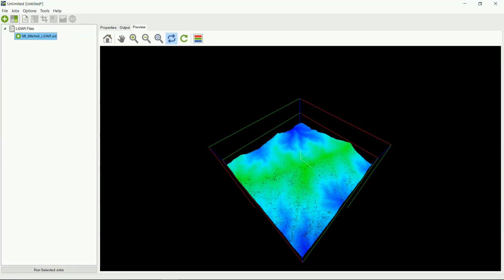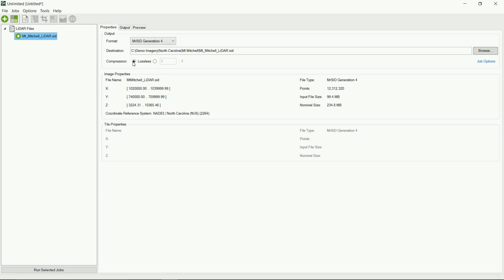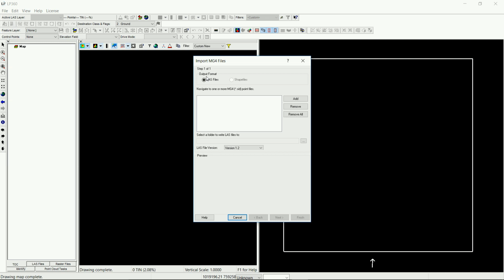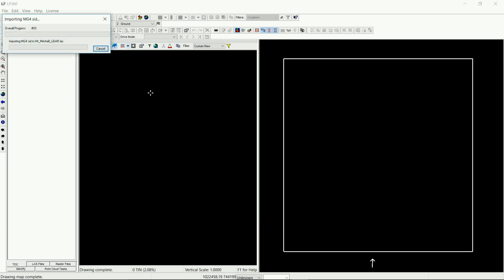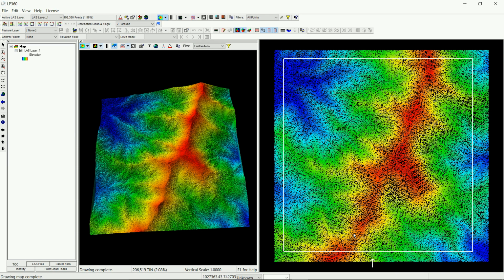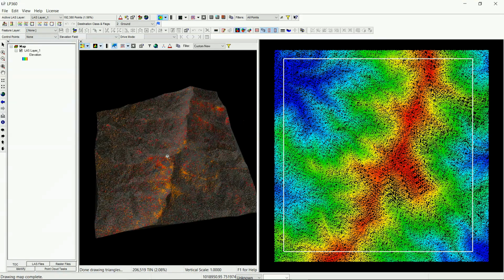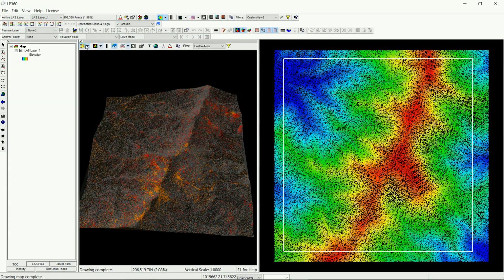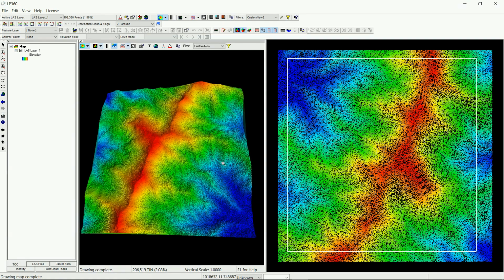Use MrSID Compressed LiDAR files in GeoCue's LP360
MrSID compressed LiDAR files can be brought into LP360 for use with GeoCue's fantastic LiDAR tools - and here's how!